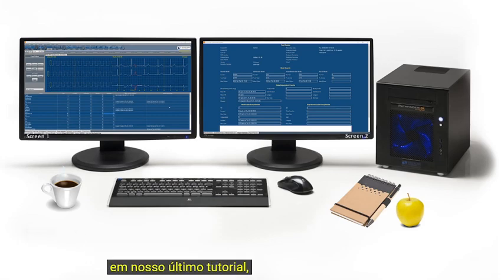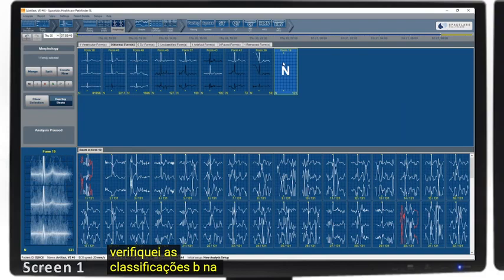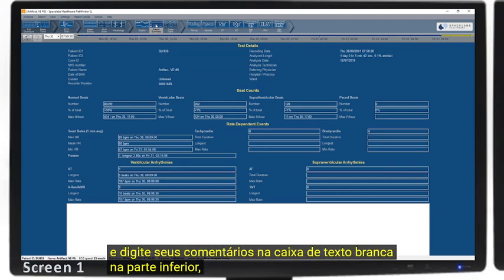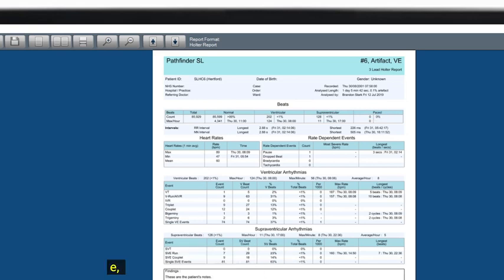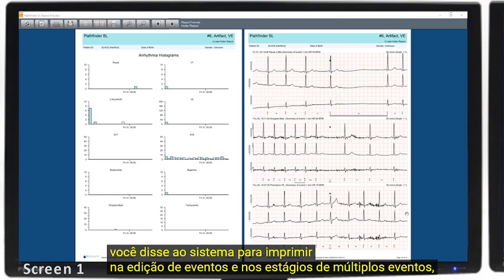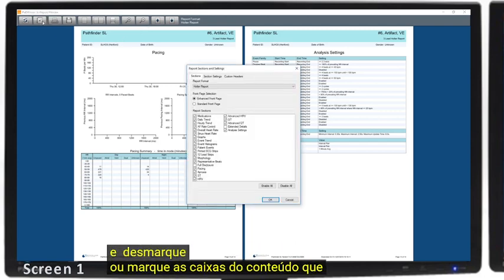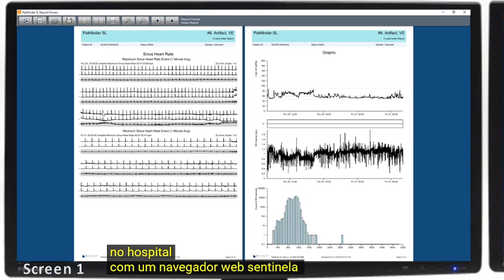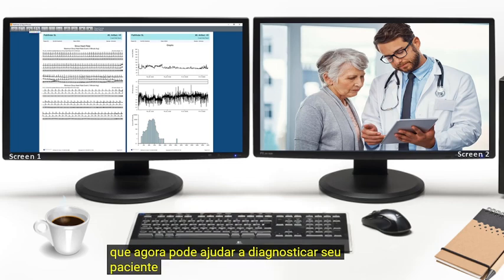6 Relatório do Paciente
Formato do relatório, médias e laudo